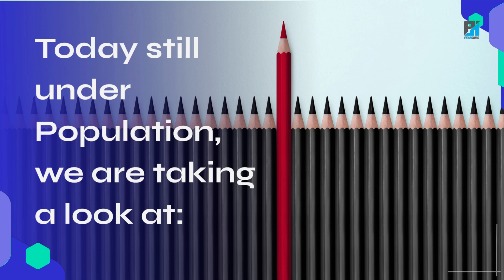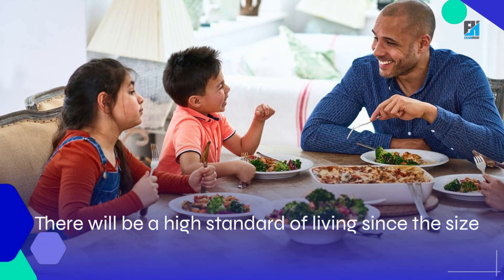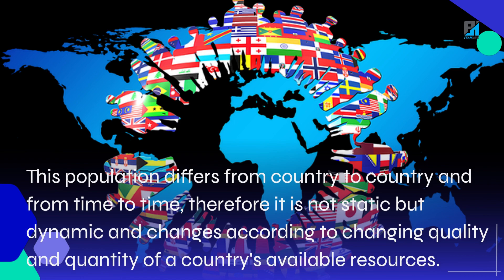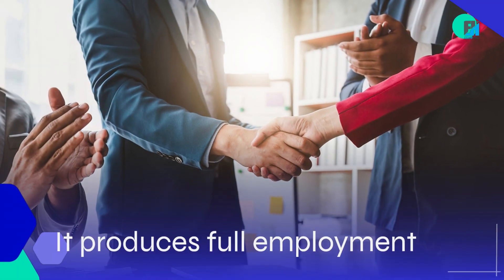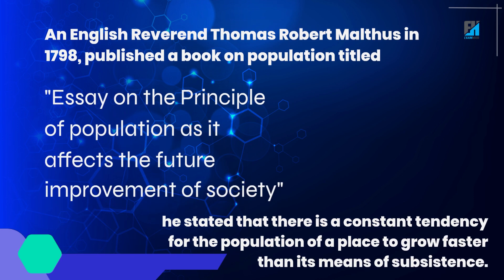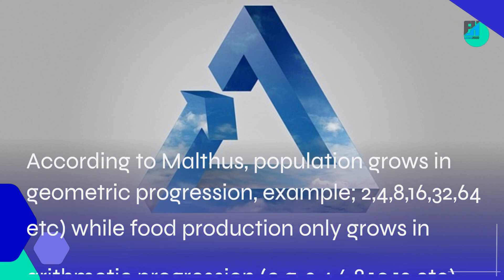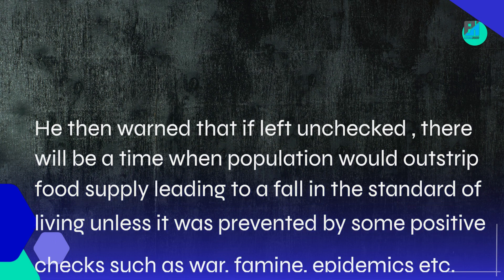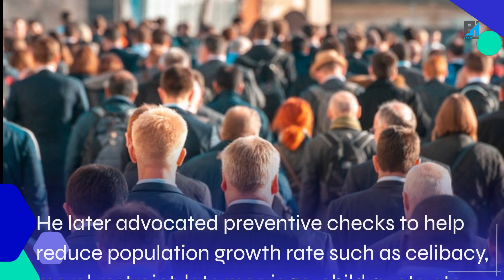Optimum Population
In today's lesson, we are delving into the concept of Optimum Population and exploring the Malthusian Theory of Population.

Optimum Population refers to a situation where the labor force, when combined with available resources and existing technology, yields the maximum output per head. This ensures a high standard of living as the population size is sufficient to fully exploit the available resources.

Key Characteristics of Optimum Population:

Balance with Resources: Population size is balanced with the resources available.
Ease of Economic Control: Managing the economy is easier with an optimum population.
Maximum Returns per Head: The highest possible returns per person are achieved.
Full Employment: Full employment of the labor force is possible.
Highest Standard of Living: Ensures the highest standard of living in the country.
Implications of Optimum Population:

Efficient resource utilization
Sustainable economic growth
Enhanced living standards
Equitable resource distribution
Stable economic management
Malthusian Theory of Population
Thomas Robert Malthus, an English reverend, published his famous book in 1798 titled “Essay on the Principle of Population as it Affects the Future Improvement of Society.” Malthus posited that population tends to grow faster than the means of subsistence, leading to potential societal issues.

Key Points of Malthusian Theory:

Population Growth: Population grows in a geometric progression (e.g., 2, 4, 8, 16, 32, 64).
Food Production: Food production grows in an arithmetic progression (e.g., 2, 4, 6, 8, 10, 12).
Imbalance: This discrepancy leads to a situation where population outstrips food supply.
Positive Checks: Natural events like war, famine, and epidemics act as checks to reduce population.
Preventive Checks: Advocated measures such as celibacy, moral restraint, late marriage, and child quotas to control population growth.
Events Supporting Malthusian Theory:

Cultural Practices: Practices like polygamy and large families.
Low Productive Capacity: High population with low productivity.
Poverty: Persistent poverty and difficulty in its eradication.
Economic Challenges: Slow economic development.
Illiteracy: High levels of illiteracy hindering progress.
Events Disproving Malthusian Theory:

Technological Advances: Development and mechanization in agriculture.
Transportation Efficiency: Efficient transport systems boosting food distribution.
Industrial Revolution: Increased productivity through industrialization.
Medical Improvements: Advances in medical technology reducing mortality rates.
Colonial Expansion: Opening of colonies expanding resource bases.
Global Interdependence: International trade and cooperation.
New Discoveries: Discovery of new lands and resources.
Summary
Understanding the concepts of Optimum Population and the Malthusian Theory provides valuable insights into population dynamics and their impact on resources and living standards. It highlights the importance of balancing population growth with resource availability and technological advancement to ensure sustainable development and high standards of living.

Understanding these principles is crucial for policymakers, educators, and students in fields related to geography, economics, and social sciences.